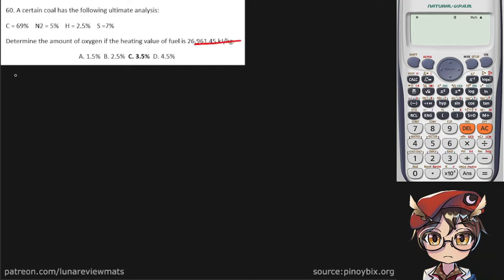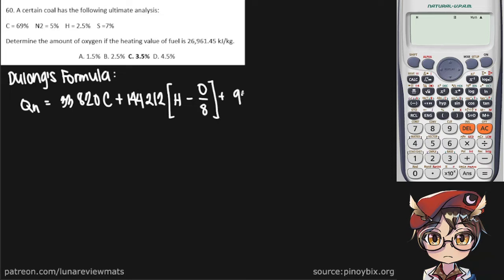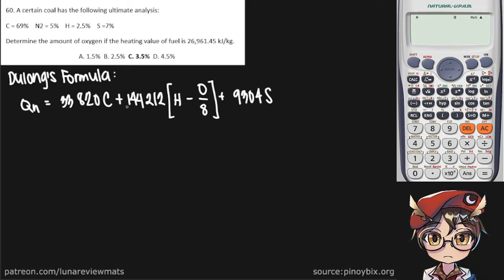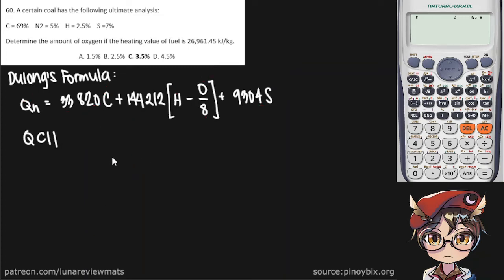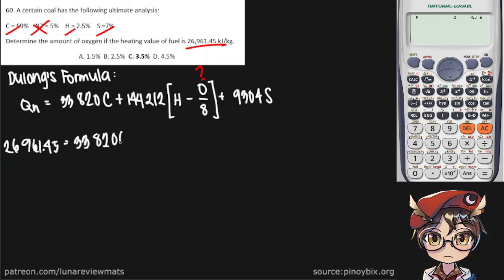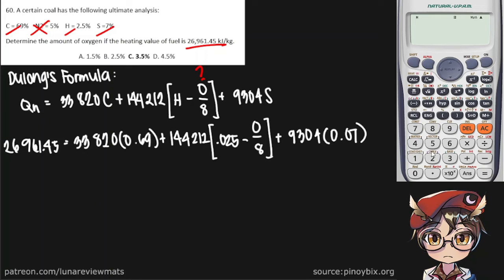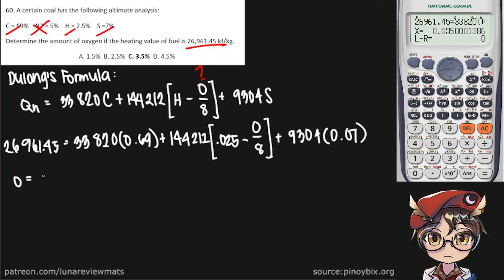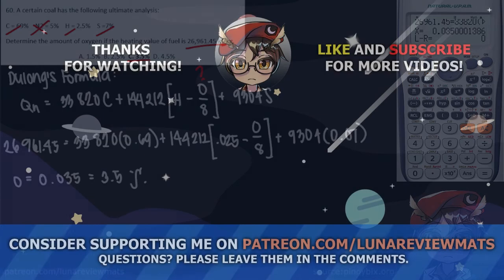A certain coal has the following ultimate analysis: C = 69% N2 = 5% H = 2.5% S =7% Deter...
Q: A certain coal has the following ultimate analysis:
C = 69%    N2 = 5%    H = 2.5%    S =7%
Determine the amount of oxygen if the heating value of fuel is 26,961.45 kJ/kg.

A: 3.5%